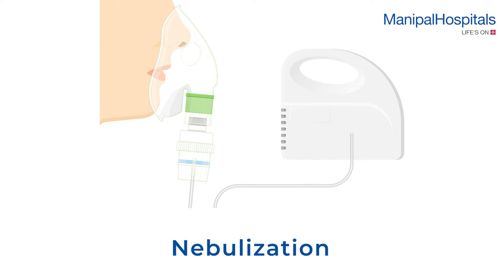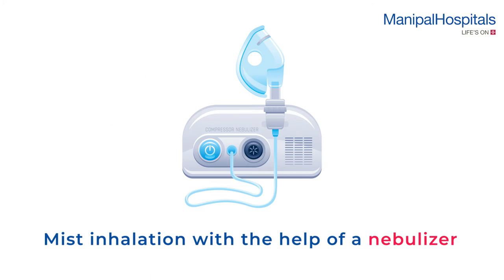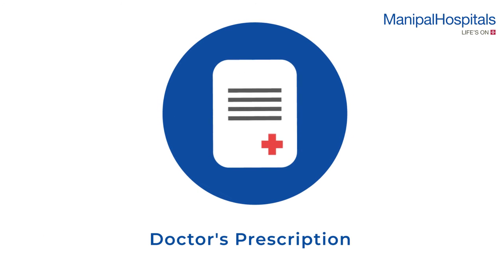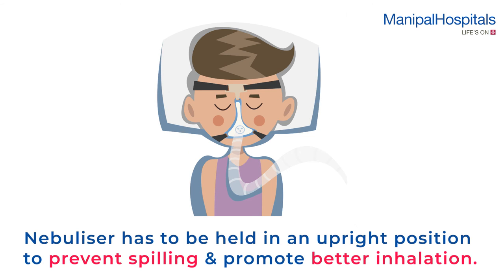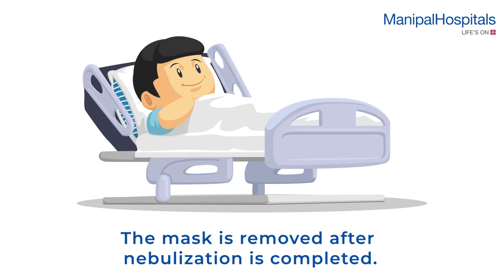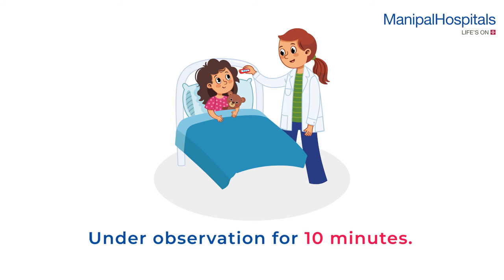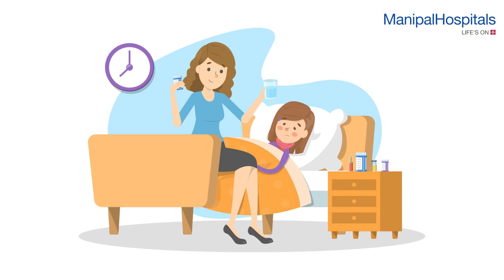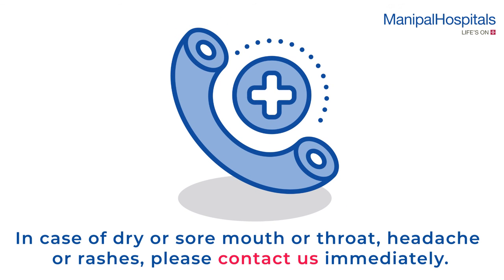What is Nebulization? | Pediatric Nebulizer |Manipal Hospitals India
Nebulization is the process of using mist inhalation to administer medication directly to the lungs. This is predominantly used in paediatrics while treating children. Watch the video to know more!